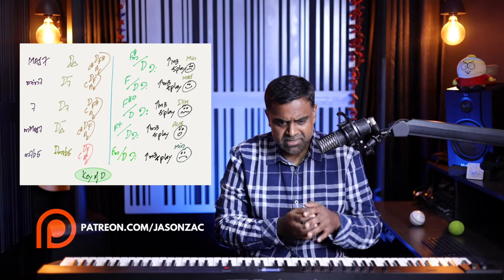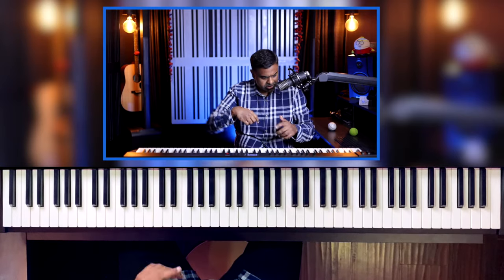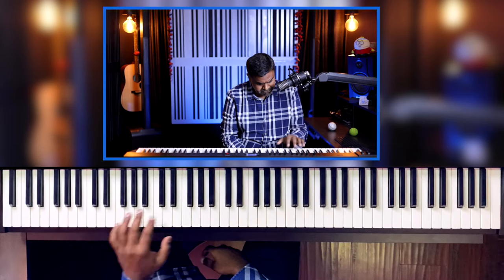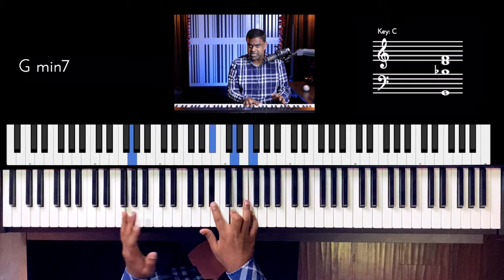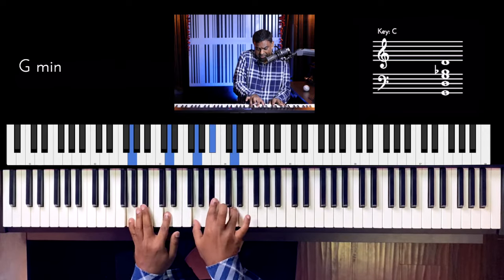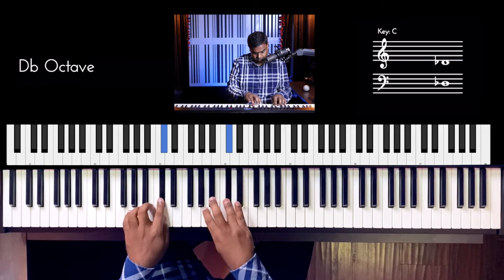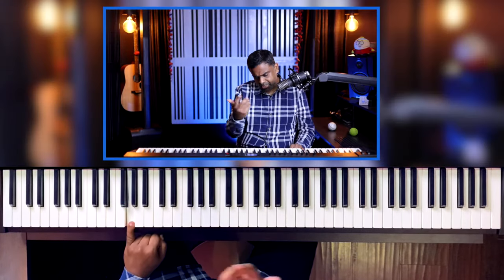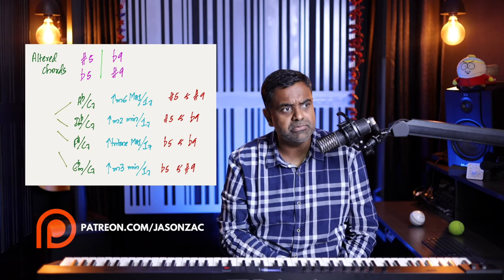How to Use SIMPLE Triads to Play COMPLEX Chords - Modal Harmony (Part 2)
Using Slash Chords by playing the Triads in the RH with a different Bass note in the Left Hand, we learn the formulae to form Seventh Chords, Modal Harmony, Jazz Extensions & Altered Chords with our 3-Part Series

Learn all the essential chord & interval theory required to play an upper extension with respect to the root of the overall chord.

Part 1 - Seventh Chords
Part 3 - Jazz Extensions &  Altered Chords

00:00 - Performance
00:25 - Introduction
00:56 - What is a Modal Chord?
02:32 - Ionian Mode or Major Scale
05:07 - Dorian Mode
07:32 - Phrygian Mode
09:43 - Lydian & Mixolydian Modes
12:03 - Aeolian Mode or Natural Minor
13:54 - Locrian Mode
15:12 - Preparing ahead to Part 3